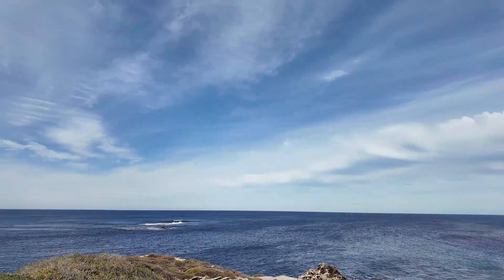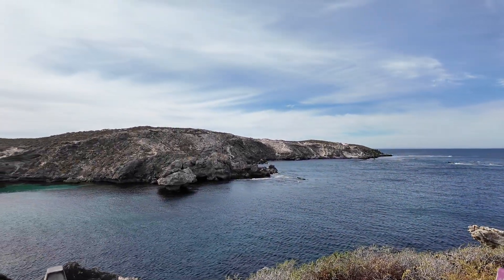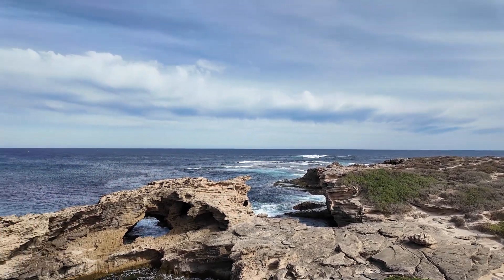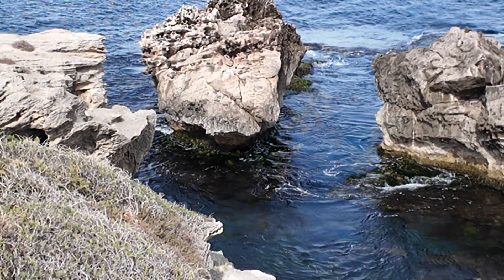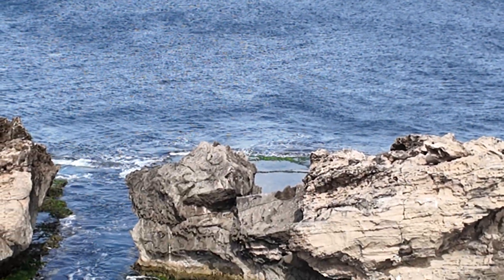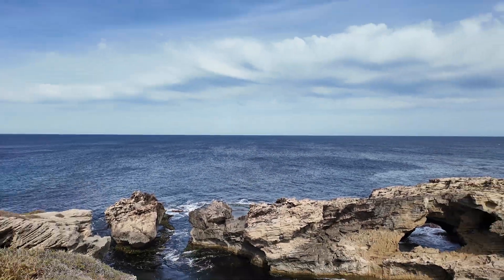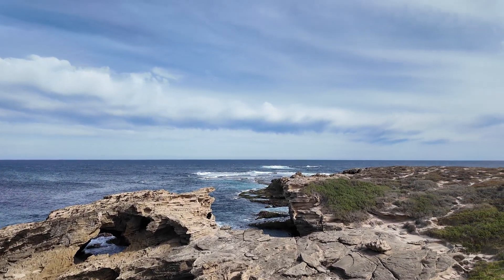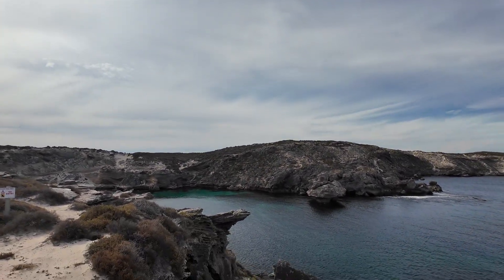A short look around Cape Vlarmingh, Rottnest Island, May 2024